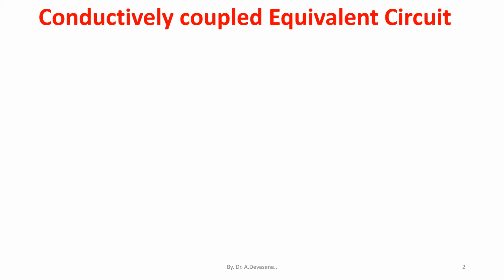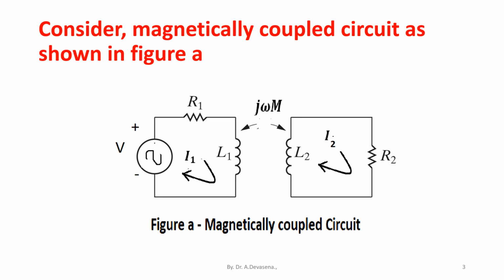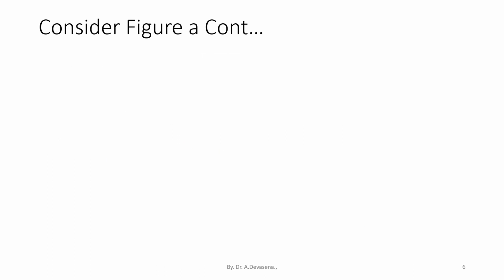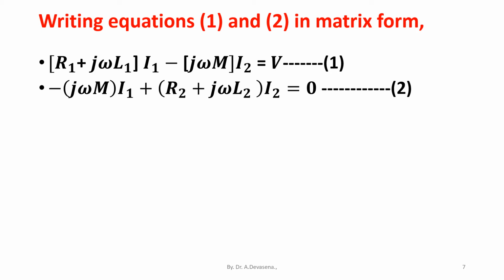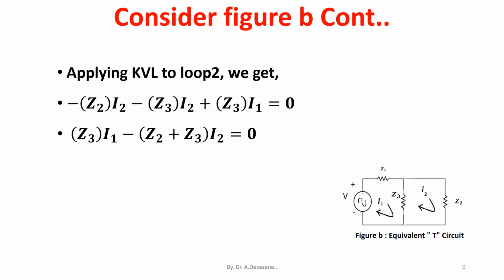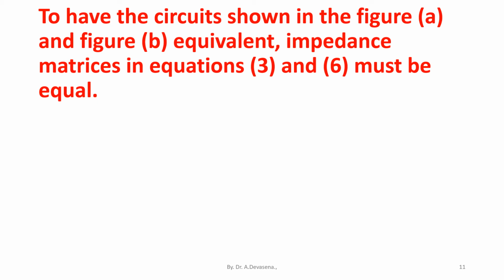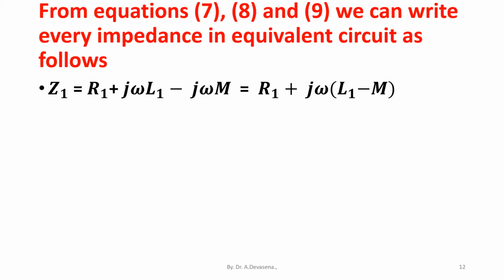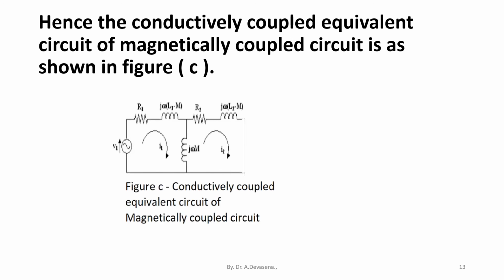CONDUCTIVELY COUPLED EQUIVALENT CIRCUITS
magnetically coupled circuit  with an equivalent in network called conductively coupled circuit. In this circuit no magnetic couplings are involved. The dot convention is also not needed in conductively coupled circuit and can be analyzed by general network simplification techniques such as mesh analysis, node analysis etc.
Consider, magnetically coupled circuit as shown in figure a and its equivalent T section as shown in figure b